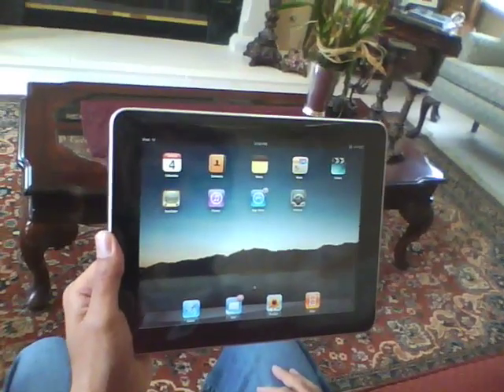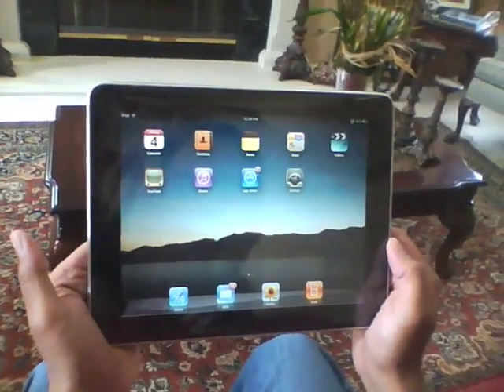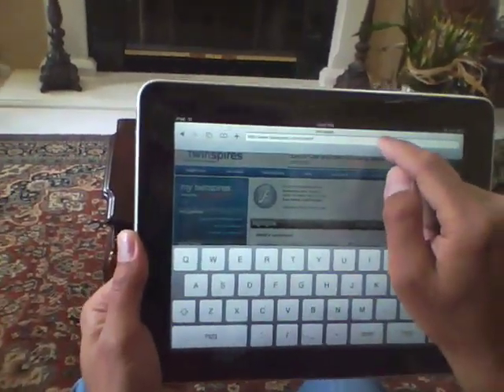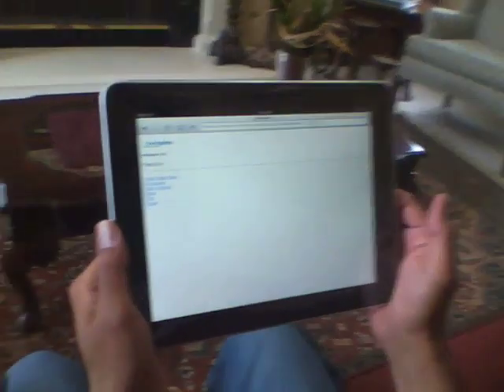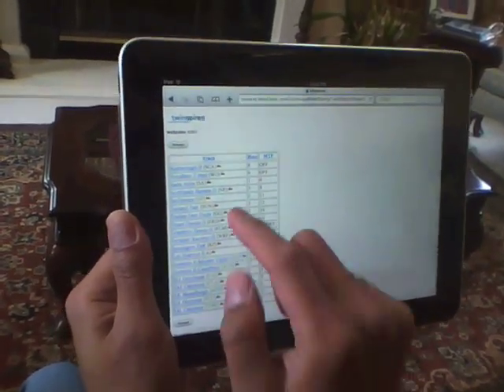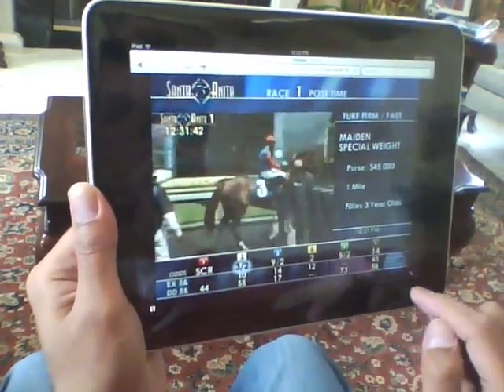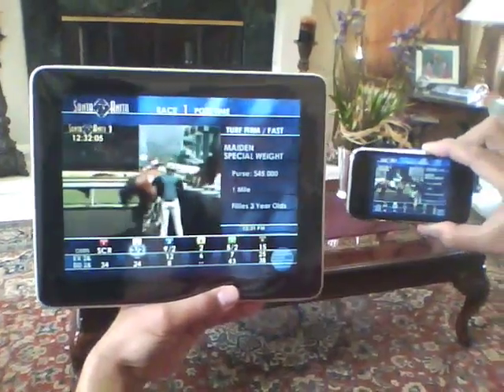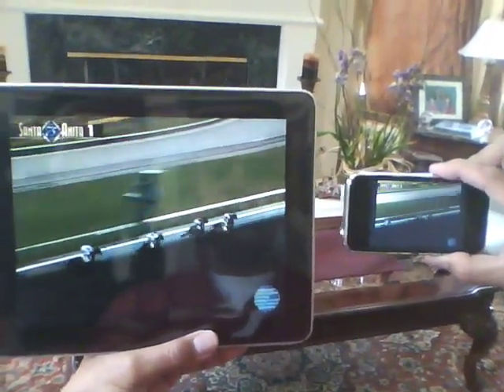TwinSpires Video on the iPad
Live video on the iPad from TwinSpires.com